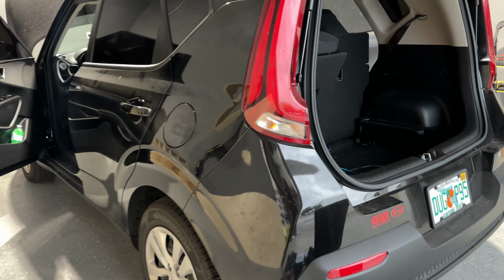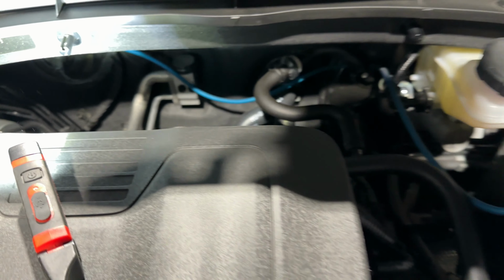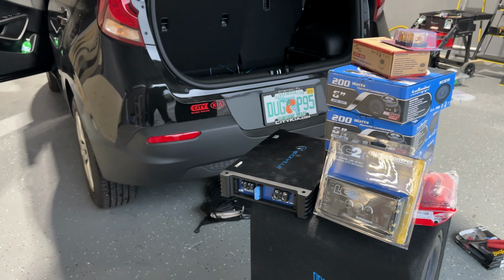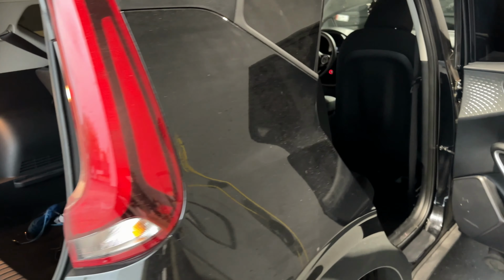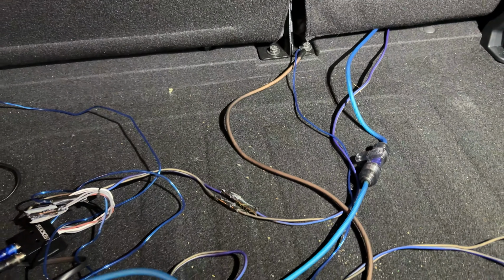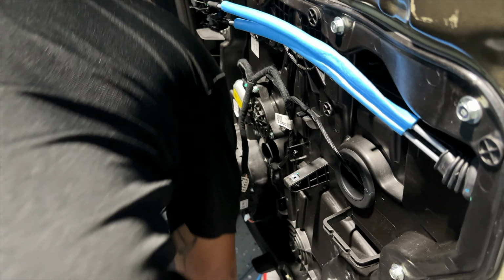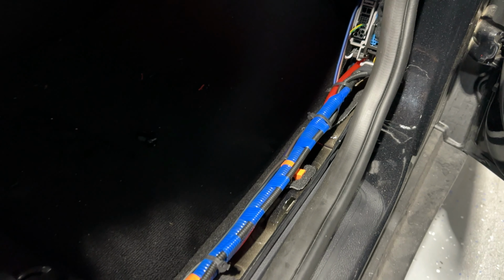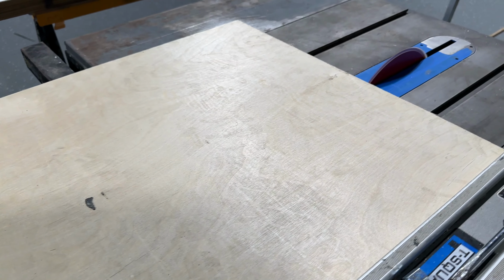WHAT A MESS WE FOUND ! SOUND SYSTEM INSTALLATION IN Kia Soul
On this video we are installing a car audio system on a Kia Soul 2022 at our new location in Kissimmee Florida.

We have not been posting lately because we were working very hard to open this new shop here in Florida and we are very happy that we now have finished and opened to the public. Here is our new location.

Our new store name is BUILDZ by: Music On Auto Accessories.

Address: 902 Cross Prairie Pkwy Kissimmee Florida 34744

Our Puerto Rico location is as follows.

Carr #1 Bo. Beatriz km 51.9 Cayey (Salida 32 de Guavate)